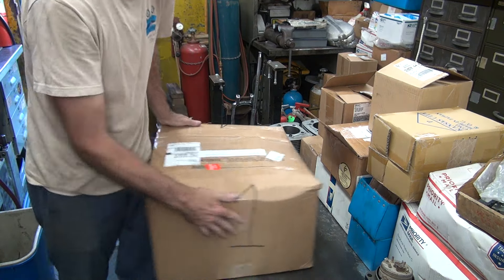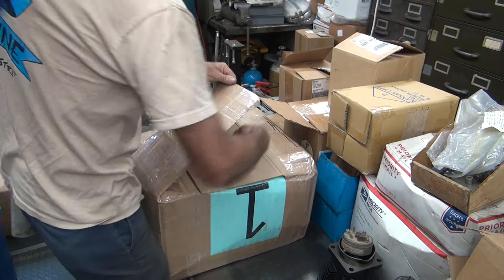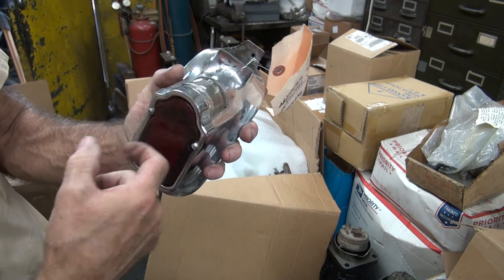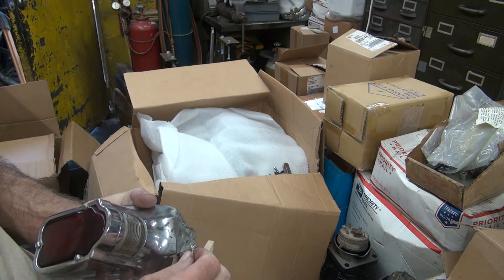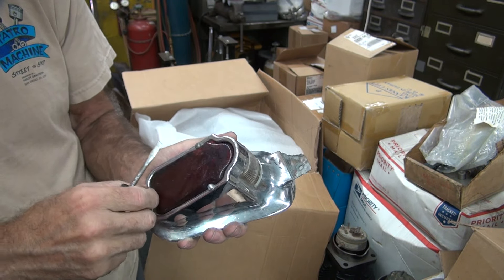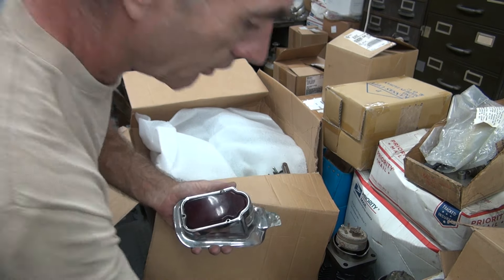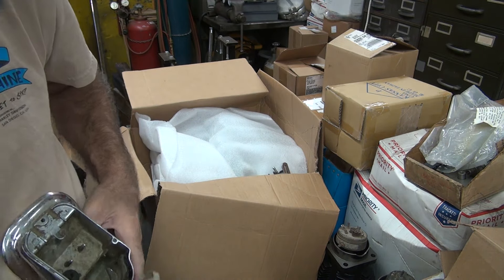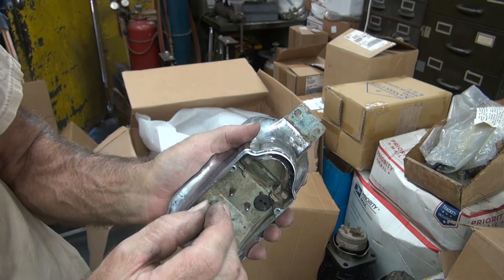see the crap i buy on ebay 1947-54 type 2 oem tombstone parts tail light bezel harley tatro machine